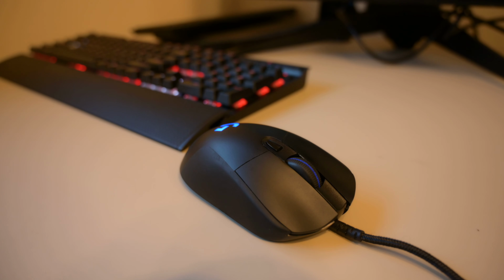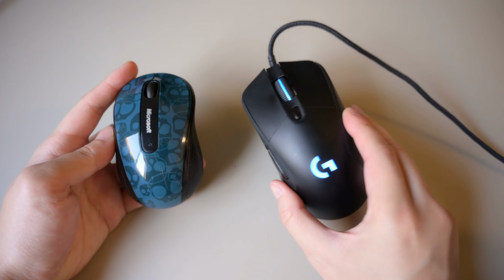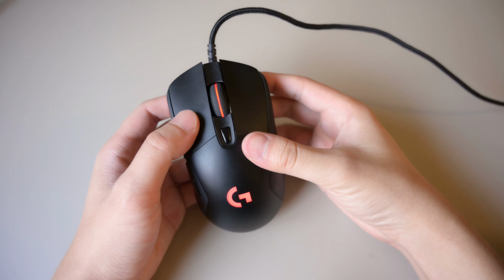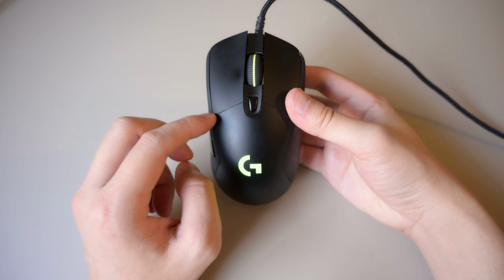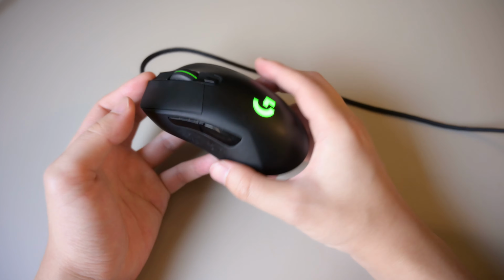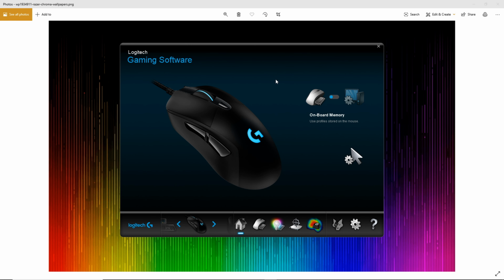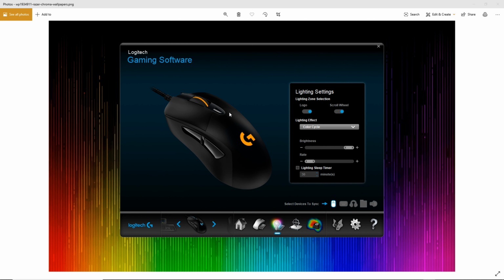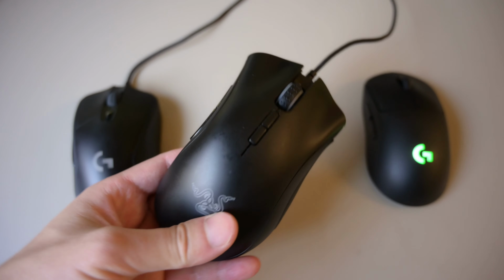Logitech G403/703 Gaming Mouse Long Term Review (vs non gaming mouse) + Software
Logitech G403

Logitech G403 was my first gaming mouse I used after using "normal" mouse for the longest time.